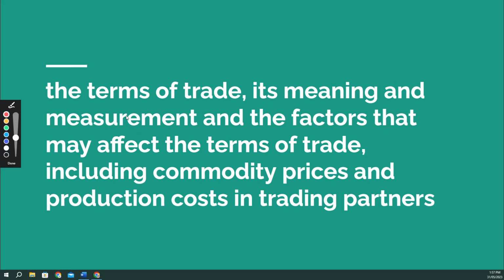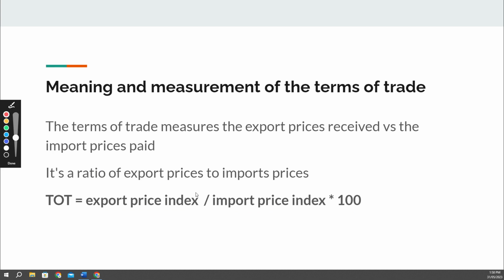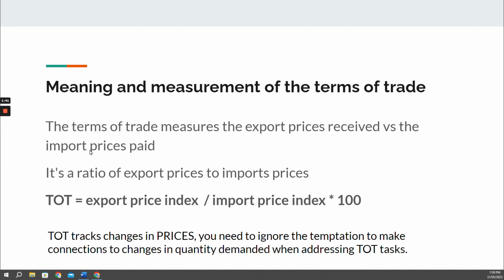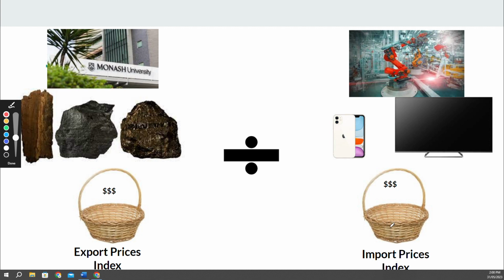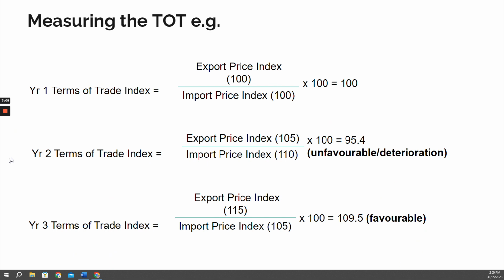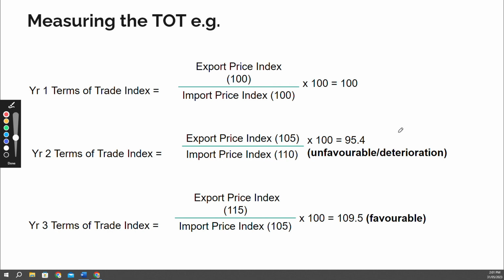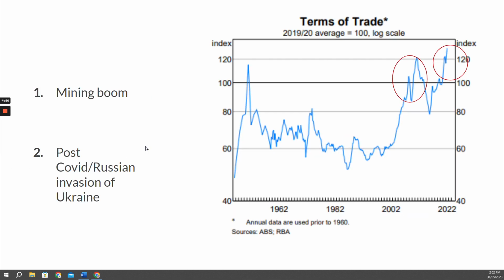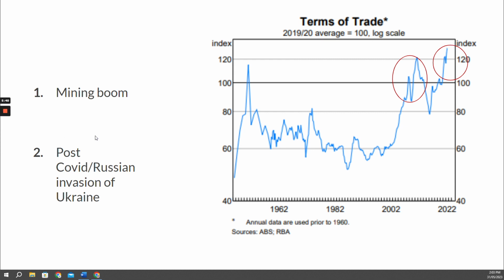VCE Economics Unit 3 AOS 3 - Terms of Trade